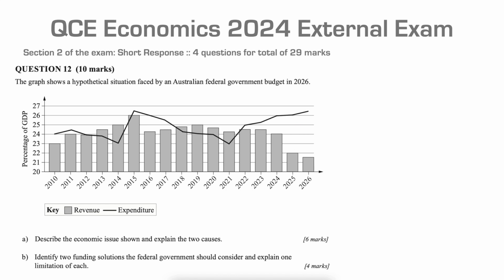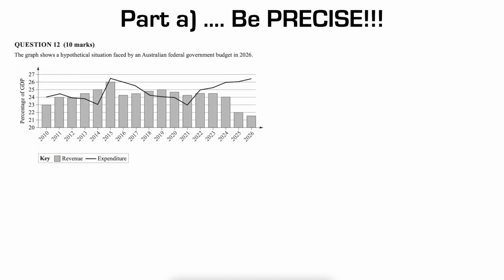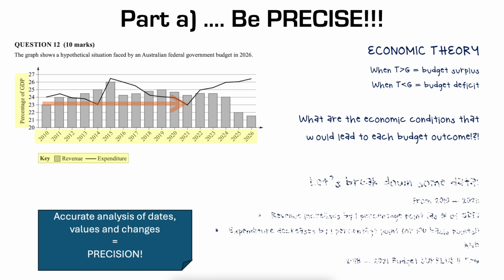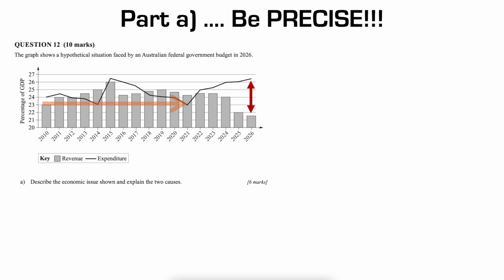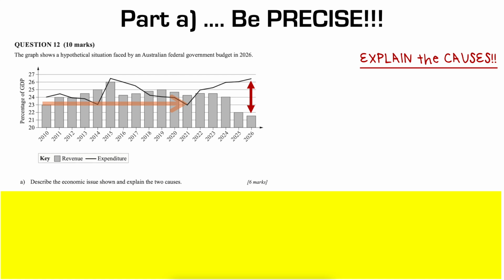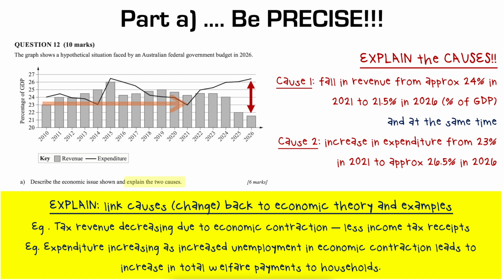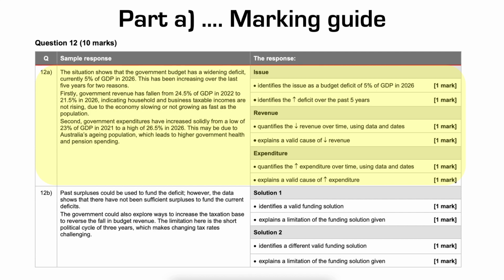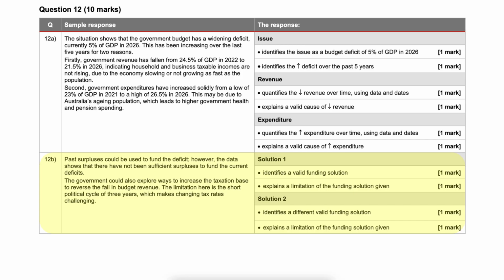QCE Economics EA 2024 Q12 Explainer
An explainer video breaking down how to answer question 11 of 2024 QCE Economics External Exam.
Go to brettonomics.com for more great economics resources for Queensland QCE Economics